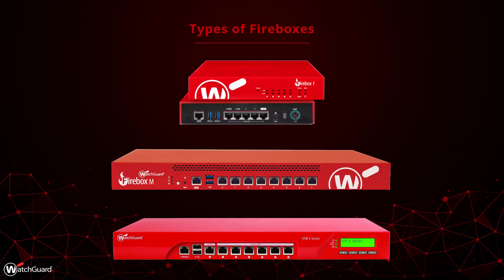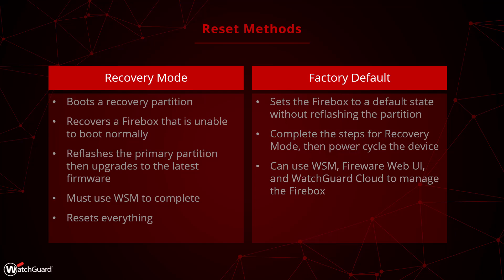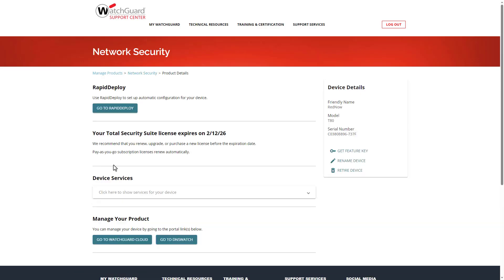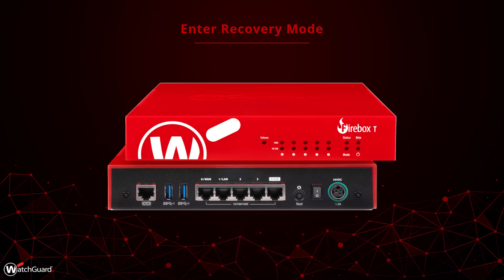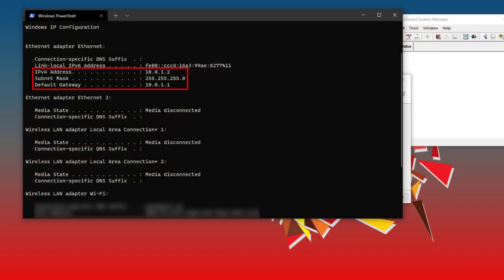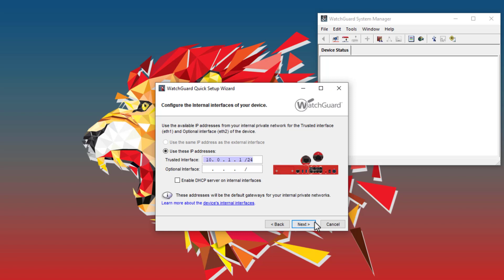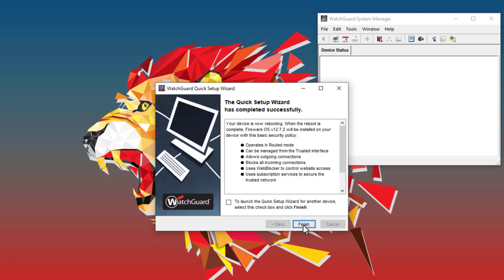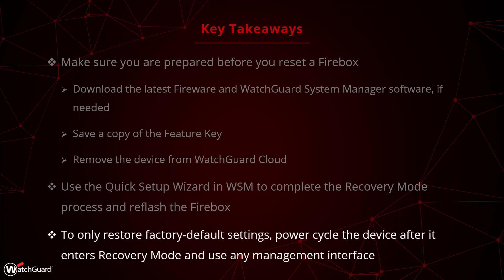Tutorial: Reset Firebox T Series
In this WatchGuard Support video, you will learn how to reset a tabletop Firebox T series device to recovery mode and factory default.